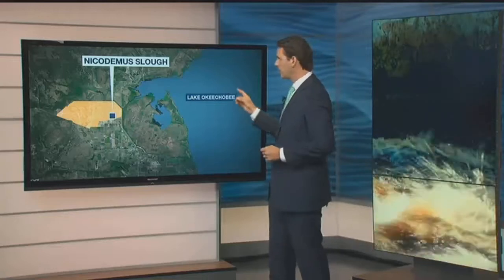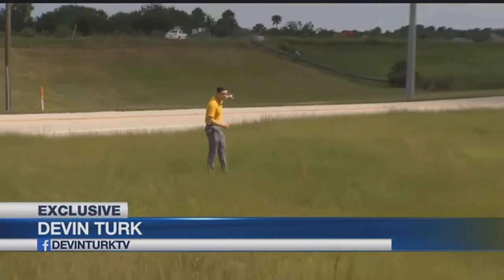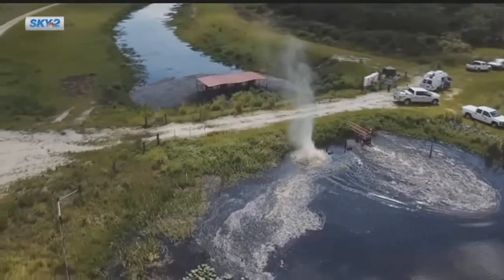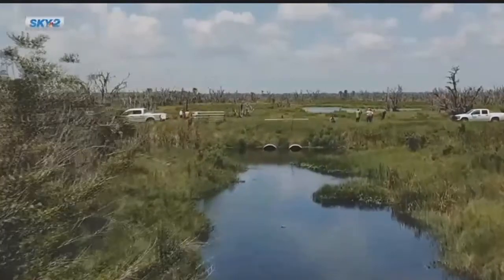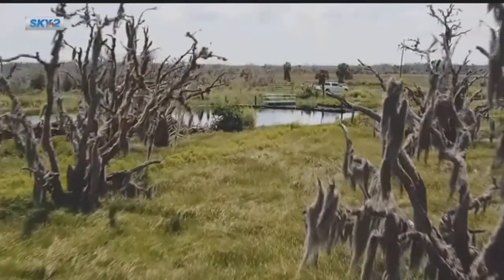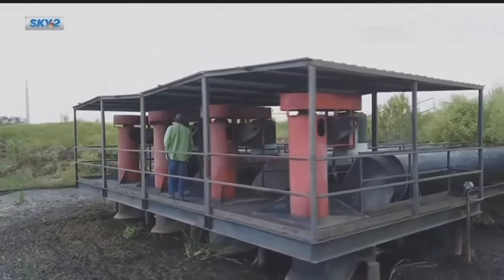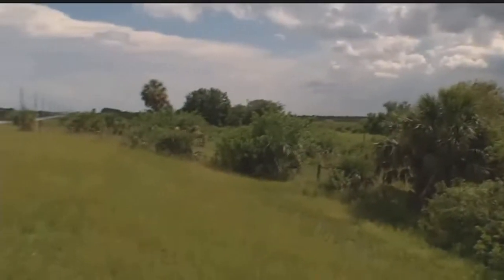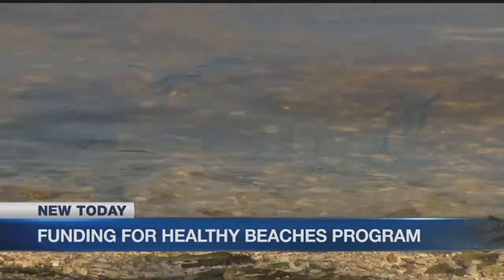SFWMD partners with private landowners to reduce water flow into Caloosahatchee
ᐸpᐳSouth Florida Water Managment is partnering with private landowners to reduce the amount of water flowing into the Caloosahatchee from Lake Okeechobee.ᐸ/pᐳ  ᐸpᐳᐸ/pᐳ